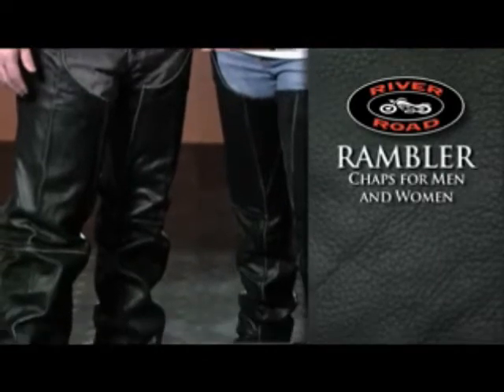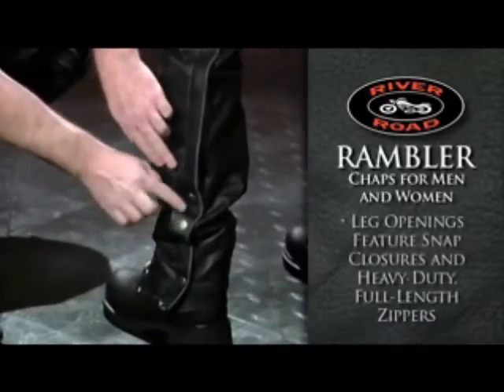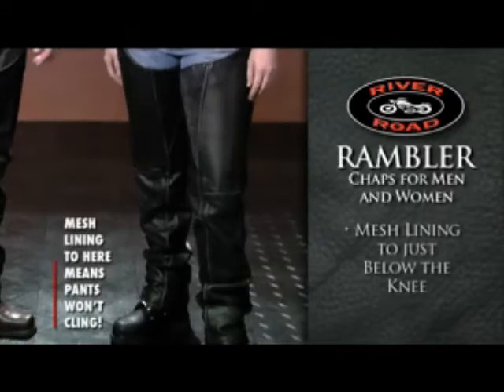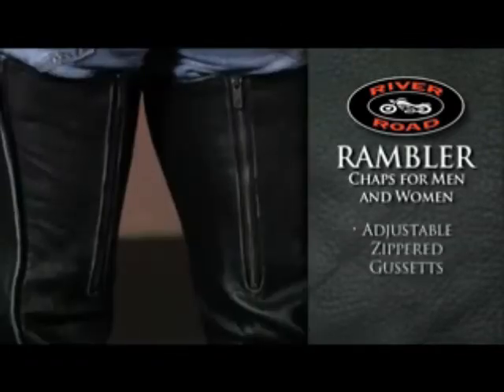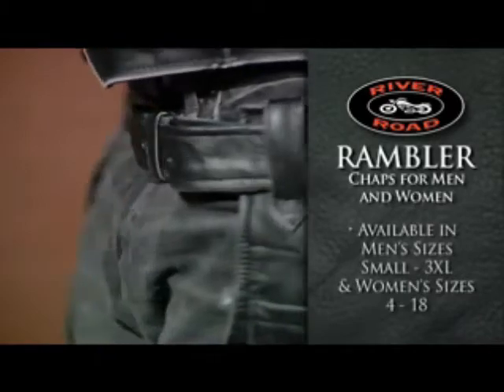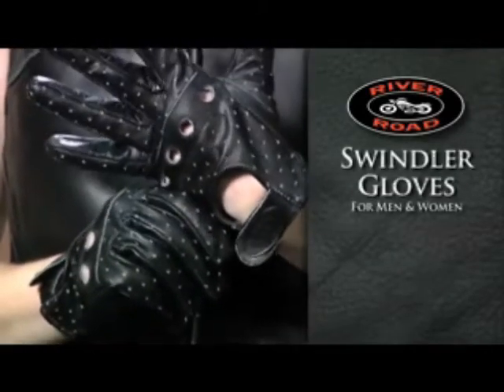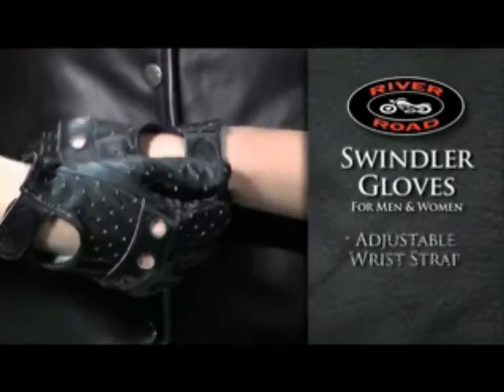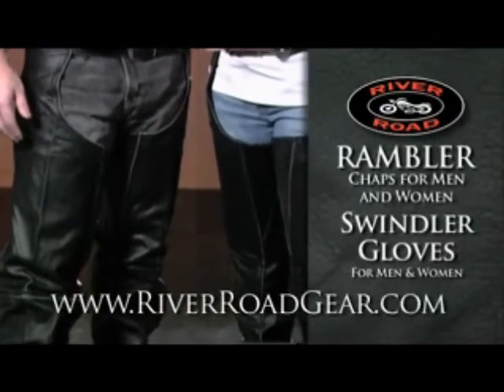River Road Unisex Rambler Chaps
Describes the River Road Unisex Rambler Chaps